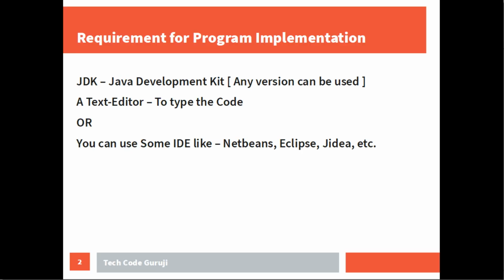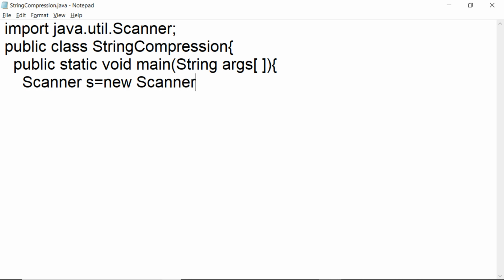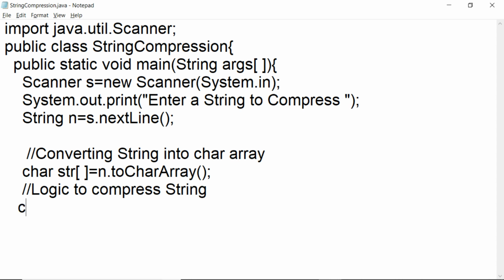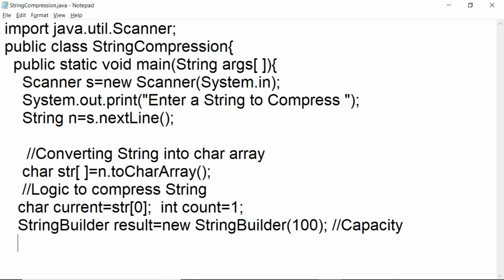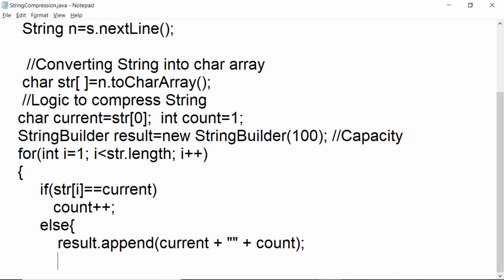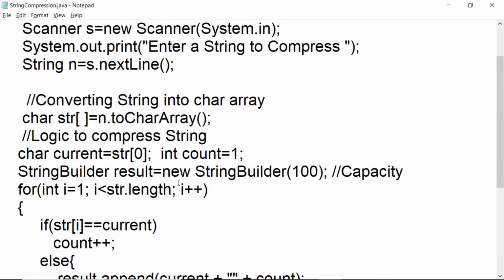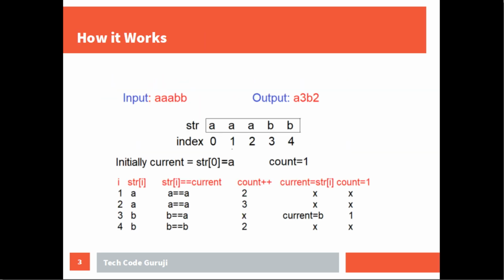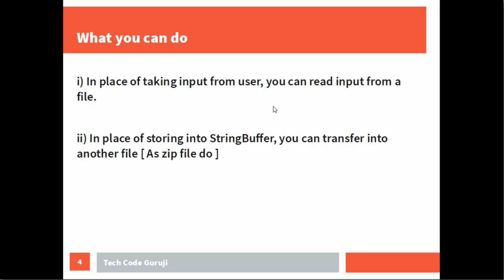String Compression in Java | Interview Question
In this video, I have covered how a string with repeated letters can be compressed into non repeated sentence as zip algorithms do. This technical question is extensively asked in interviews
My channel is -
Tech Code Guruji
Interview Question - String Compression | Java
In this video, I have covered how a string with repeated letters can be compressed into non repeated sentence as zip algorithms do.
My channel is
Tech Code Guruji